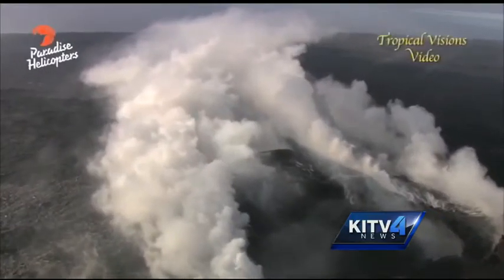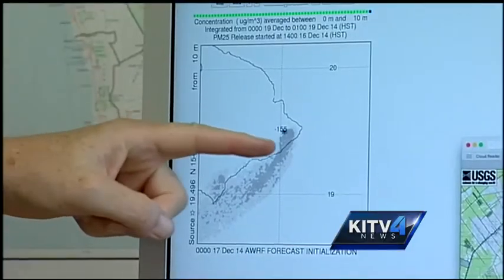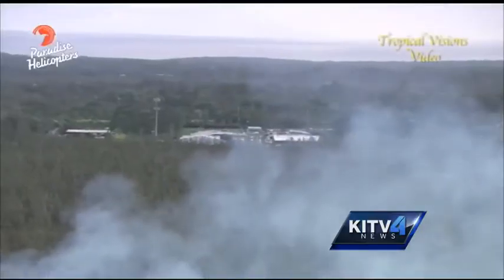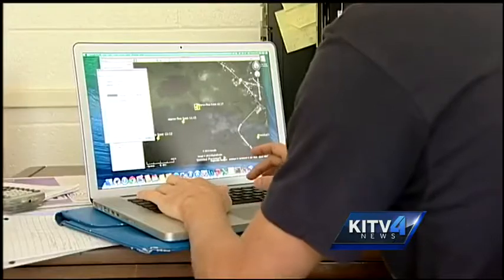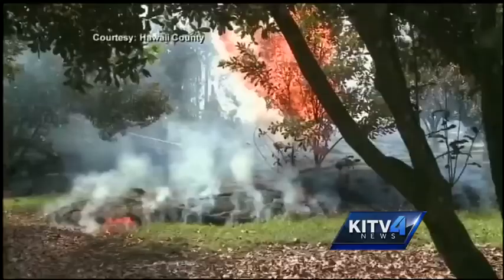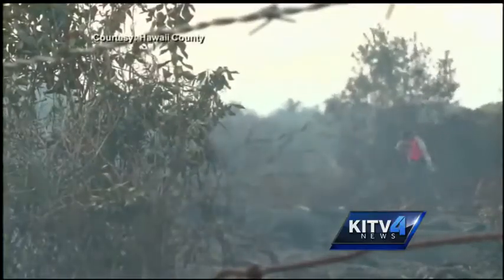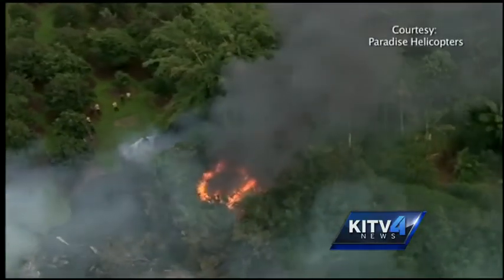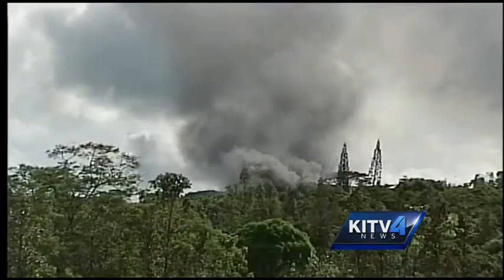USGS scientists track smoke from lava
As the lava continues to flow through vegetation, University of Hawaii scientists and students have developed a model to track the smoke and where it goes.